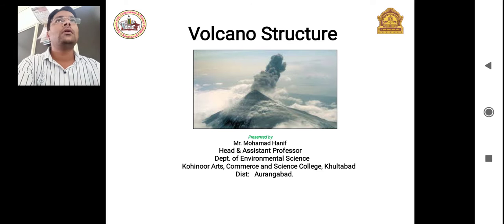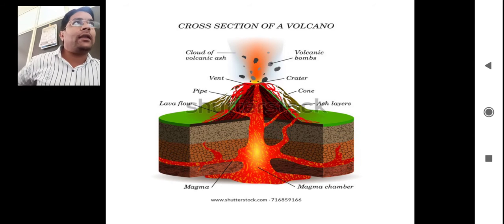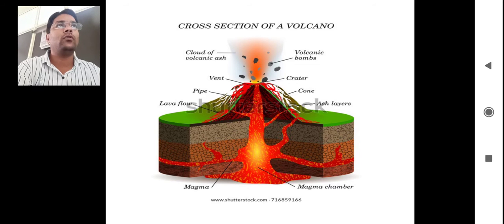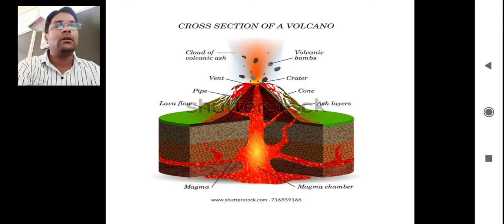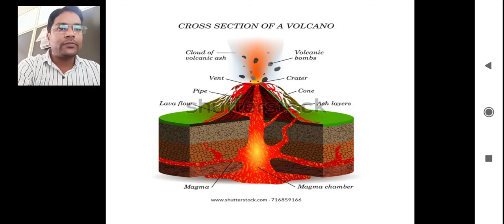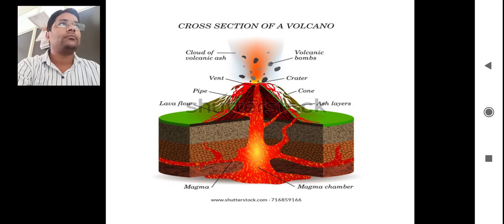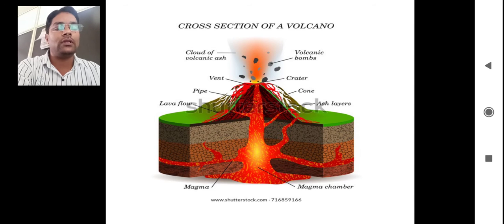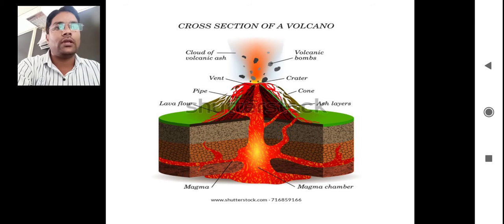What is a volcano?(ज्वालामुखी क्या होता है)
structure of a volcano